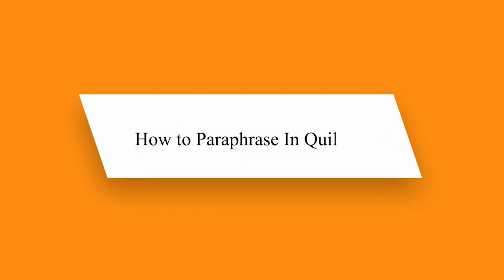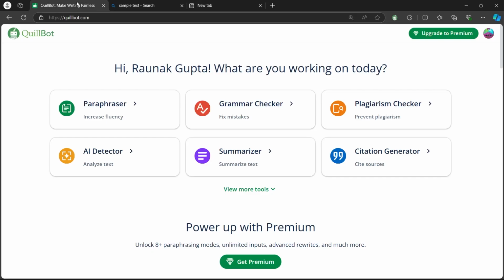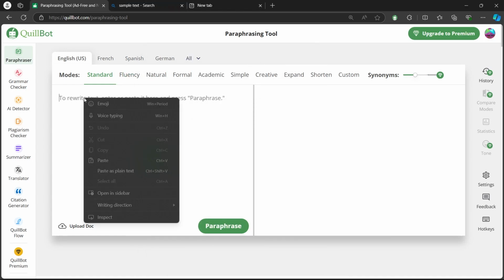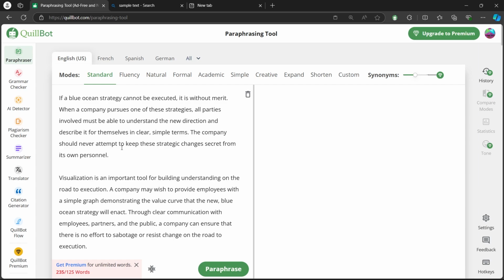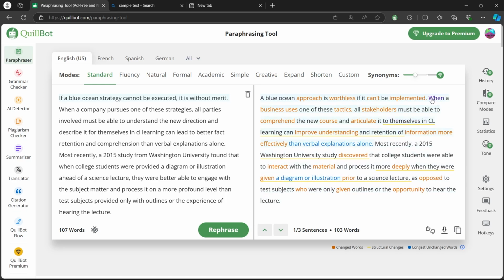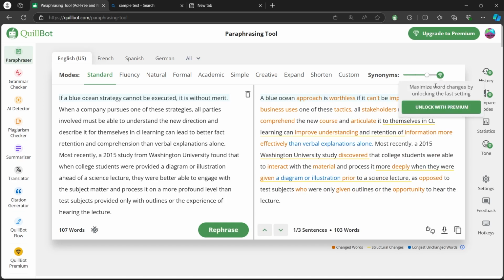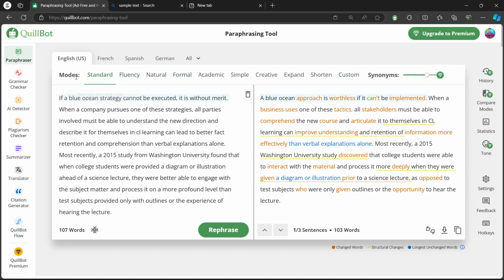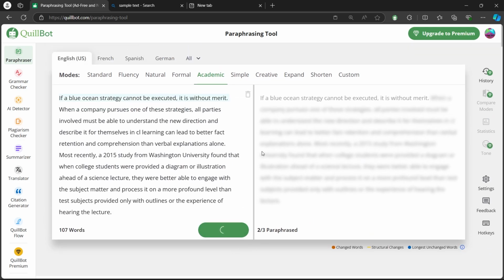How to Paraphrase in QuillBot (Simple Guide)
How to Paraphrase in QuillBot
In this video, we’ll show you how to paraphrase text in QuillBot step-by-step. Whether you’re rewriting an article or enhancing your writing style, we’ll guide you through the process of using QuillBot’s paraphrasing tool effectively. Follow along to learn how to create unique and well-structured content with QuillBot!